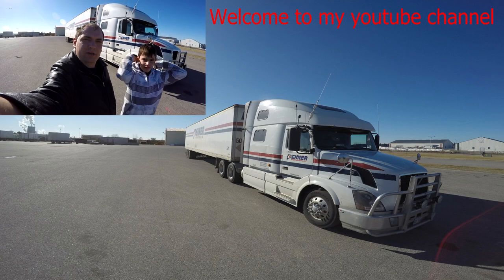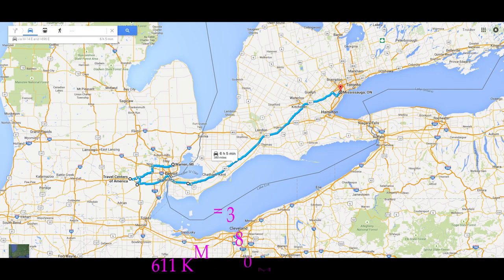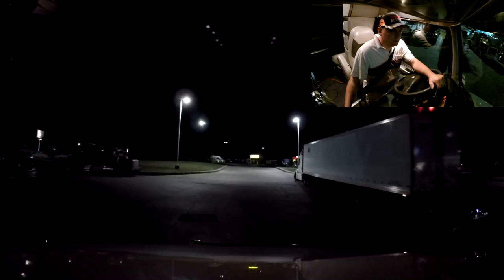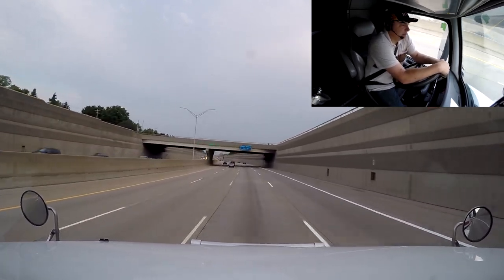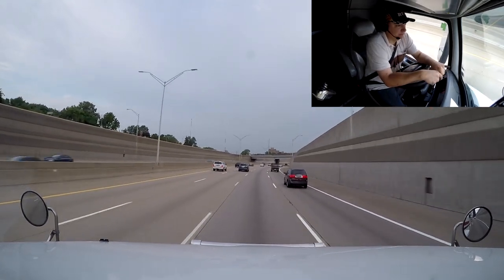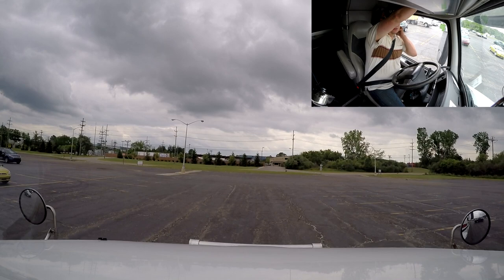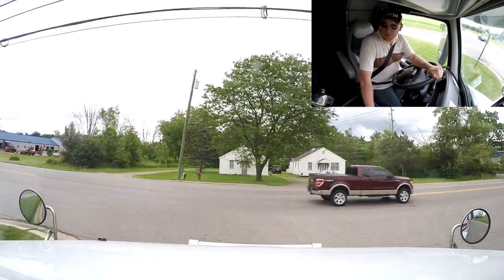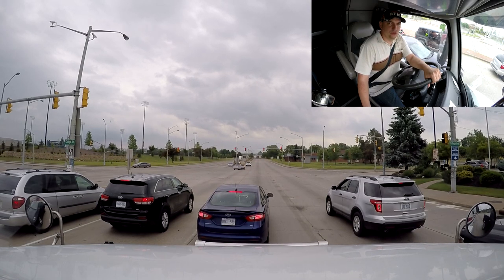Trucker Rudi 06/12/15 we have to sit a couple hours to pick up our reload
we have to sit a couple hours to pick up our reload

Ron
Trucker by Design